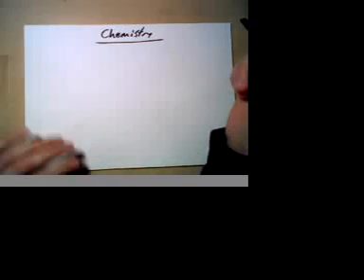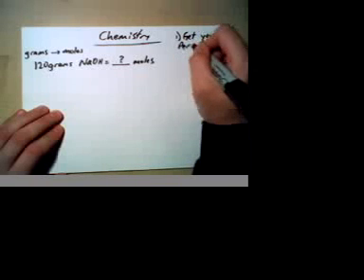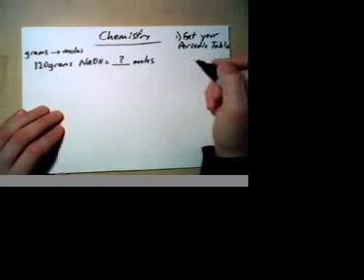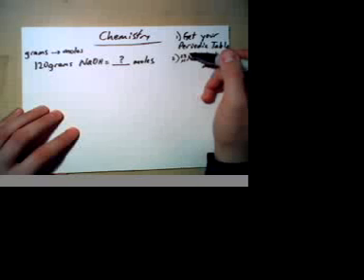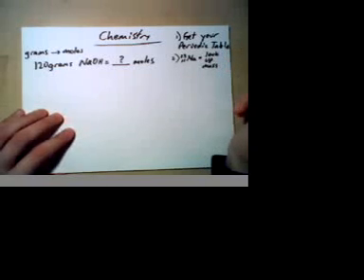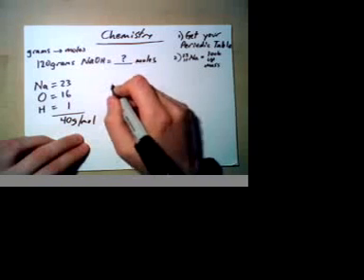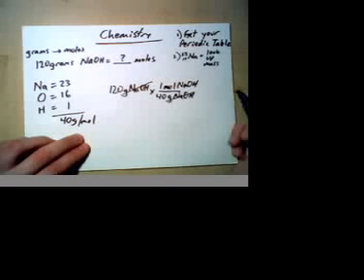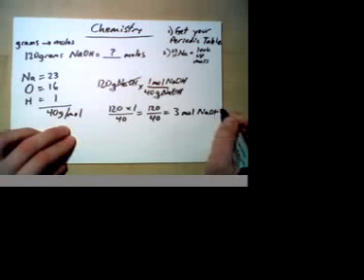Converting Grams to Moles from (formerly 310Tutoring on the web)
This video shows you how to convert grams to moles for Chemistry.